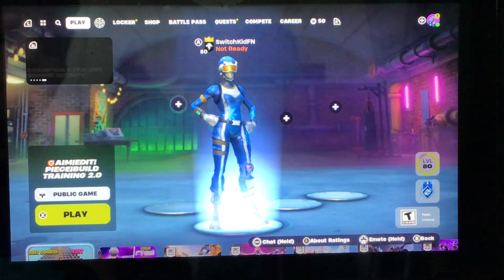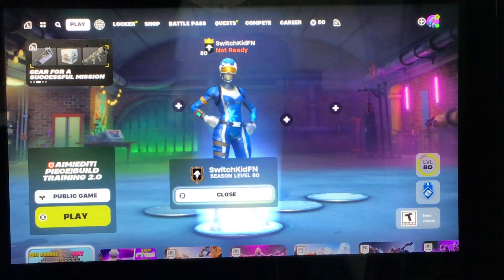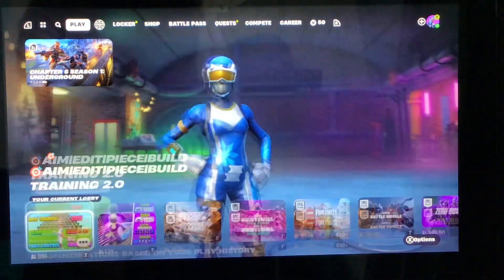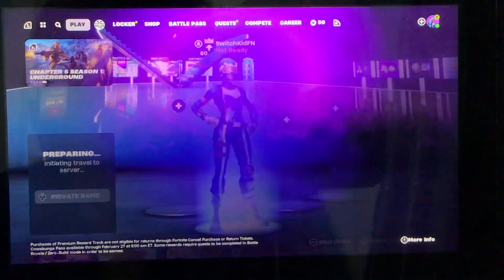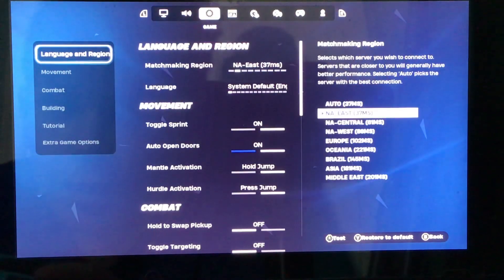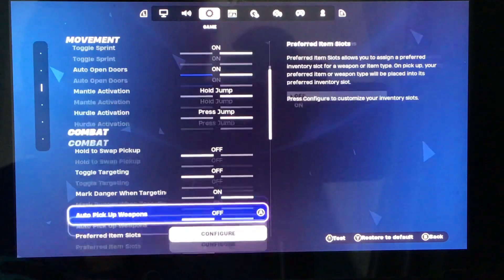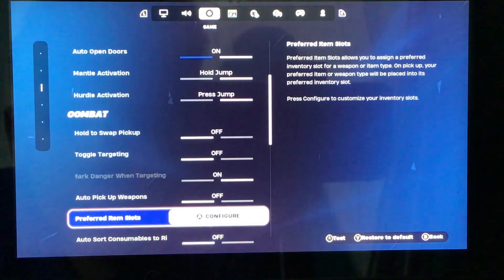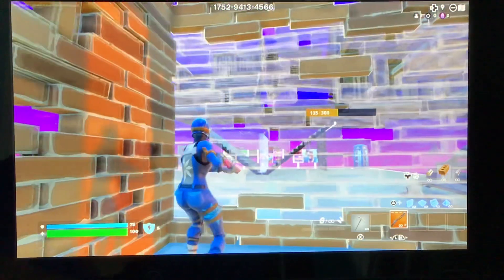Fortnite tips for Nintendo switch